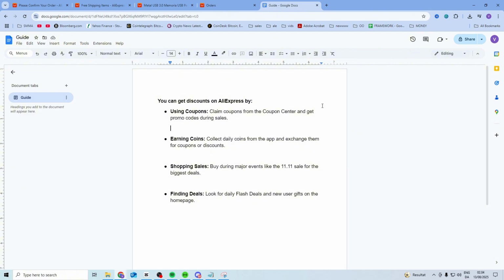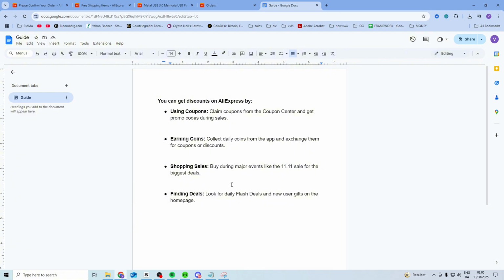How To Get Discount On AliExpress - Full Guide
In this video I'll show you how to quick easy and fast learn how to get discounts on AliExpress. The method is very simple and clearly described in the video. Follow all of the steps & see how to get discount in AliExpress for free!